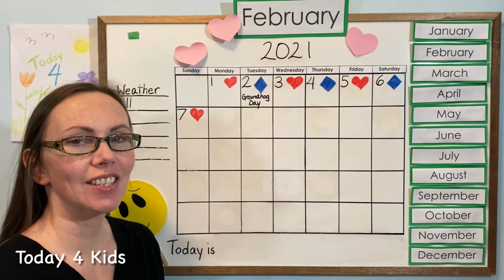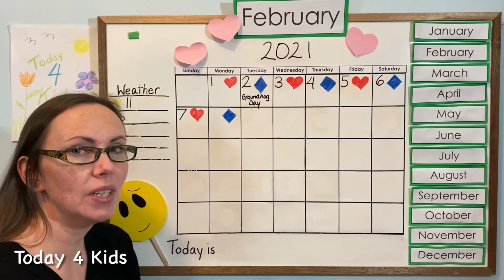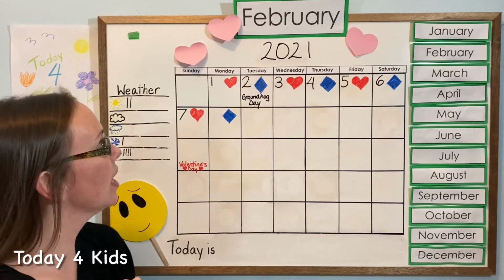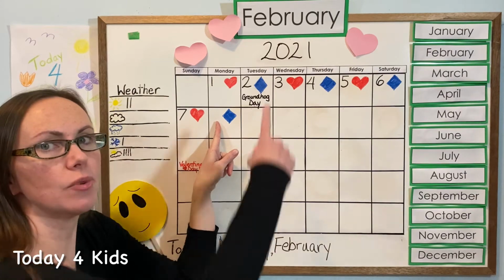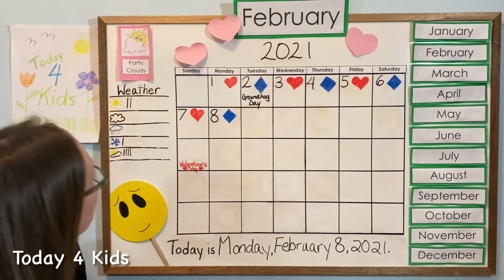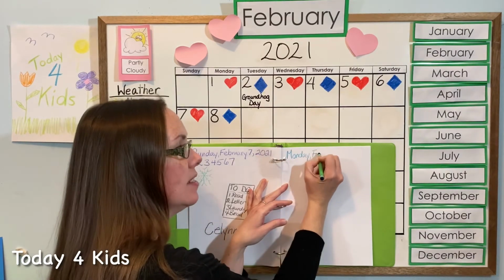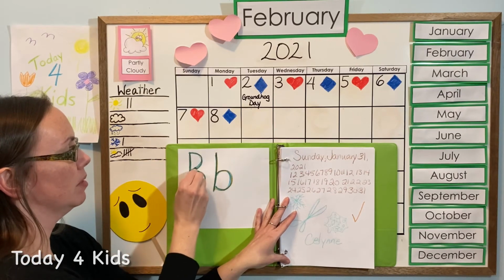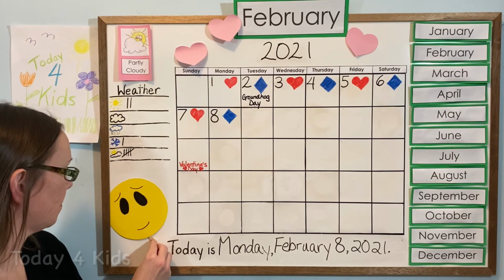Calendar Time: Today is Monday, February 8, 2021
Join us to learn about today and how the calendar works. This video discusses the calendar, days of the week, months of the year, patterns, counting, tally mark/charting, letter sounds, shapes, colours, printing, punctuation, spelling, weather, agenda/journal, goal setting, drawing, feelings/emotions and being kind.